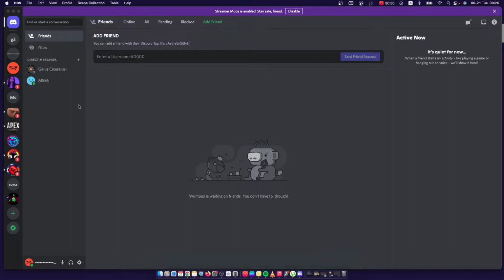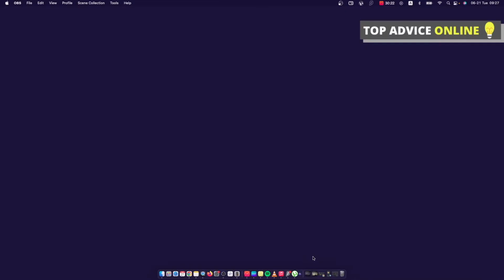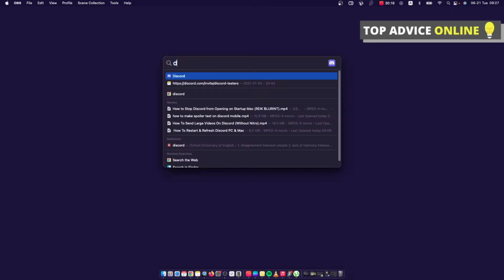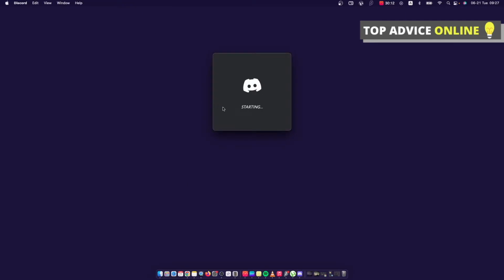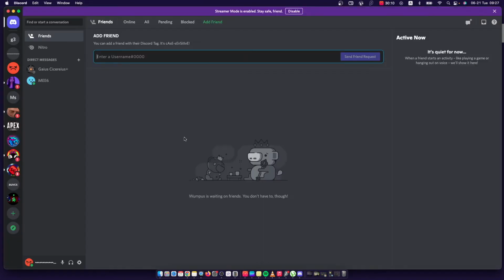How To Update Discord On PC & Mac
In this video I will show you how to update Discord on PC & Mac! It's really easy and it will take you less than a minute to do so!